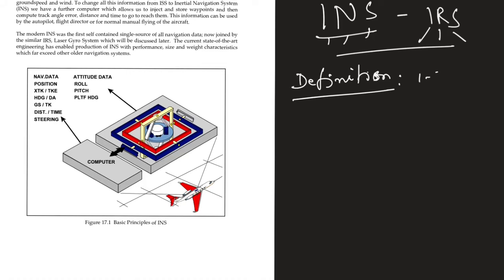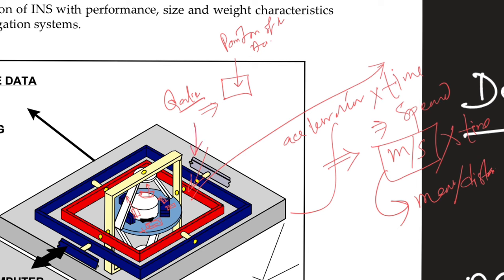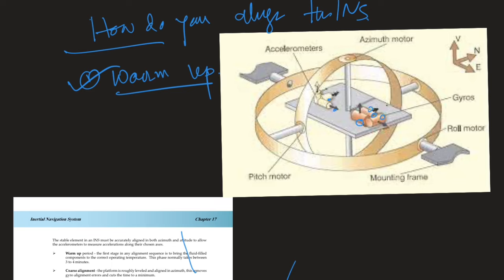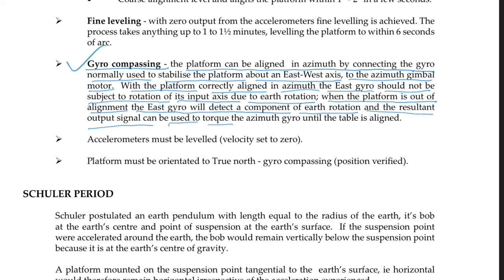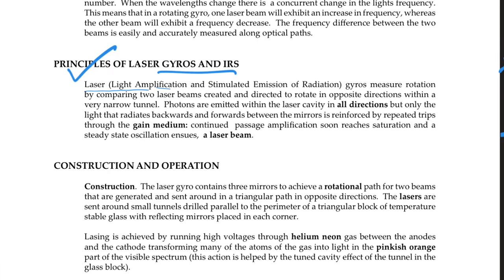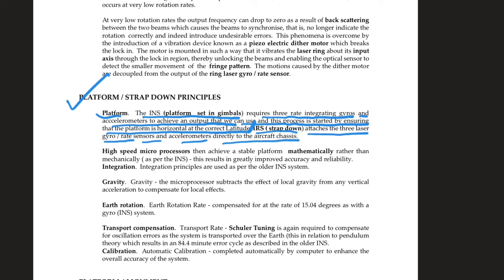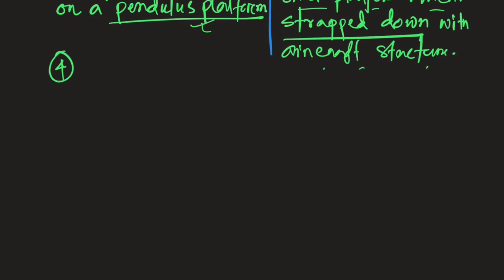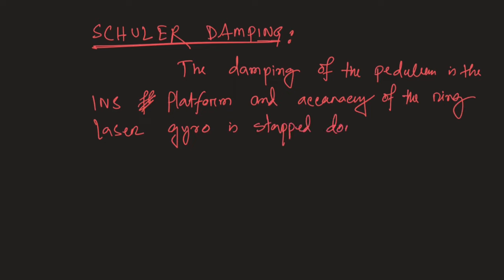INS IRS - Inertial Navigation System - ATPL Viva Lecture - Aviator Cloud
INS IRS - Inertial Navigation System - ATPL Viva Lecture"

👨‍✈️ About the Video:
This comprehensive lecture is designed for aspiring pilots and aviation professionals preparing for their Airline Transport Pilot License (ATPL) oral exams. In this video, we delve deep into the intricacies of the Inertial Navigation System (INS) and its advanced counterpart, the Inertial Reference System (IRS).

💡 Key Highlights:

Understanding INS: Discover the fundamental principles of INS, how it operates independently of external signals, and its critical role in modern aviation.
Exploring IRS: Learn about the advancements in inertial navigation with the IRS, its enhanced accuracy, and reliability.
Practical Insights: Gain valuable insights into real-world applications of these systems in various flight scenarios.
Viva Preparation: Equip yourself with expert knowledge and tips to confidently face your ATPL oral exams.
📚 What You'll Learn:

Detailed workings of INS and IRS.
Differences and advantages of INS over traditional navigation systems.
How IRS technology enhances flight safety and efficiency.
Common errors and limitations of INS and IRS and how to mitigate them.
🎯 Target Audience:
This video is a must-watch for ATPL candidates, pilot instructors, aviation enthusiasts, and professionals seeking in-depth knowledge about advanced navigation systems in aviation.

for more resources, courses, and expert guides in aviation.
Your support helps us create more educational content for the aviation community.

Embark on your journey to master aviation navigation with Aviator Cloud!